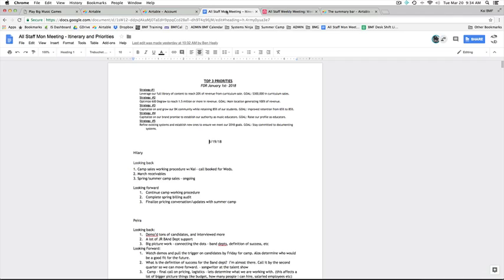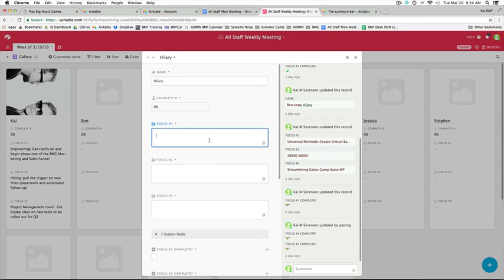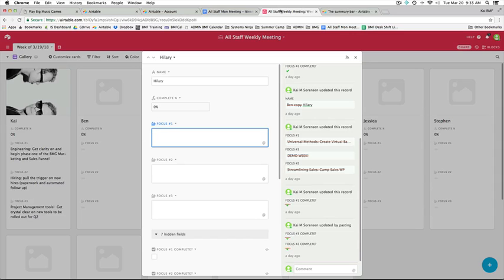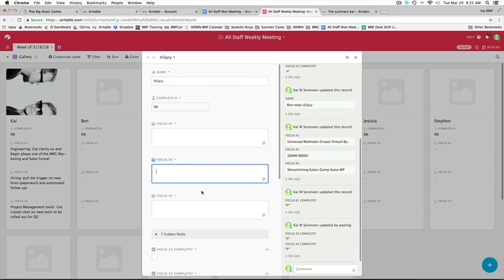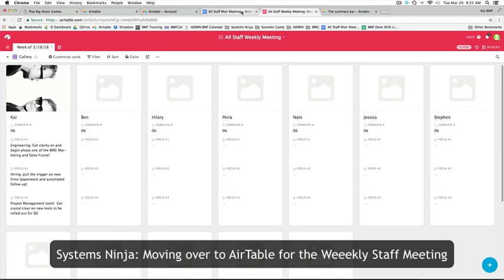Systems Ninja: Moving to AirTable for the All Staff Meeting